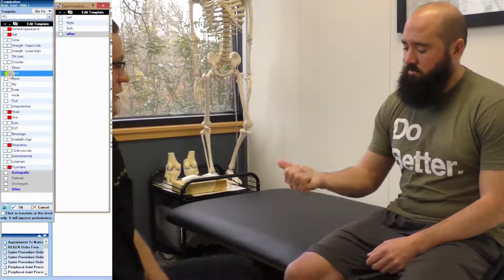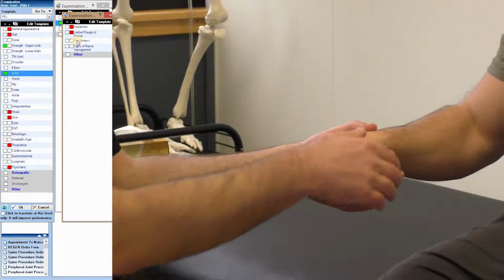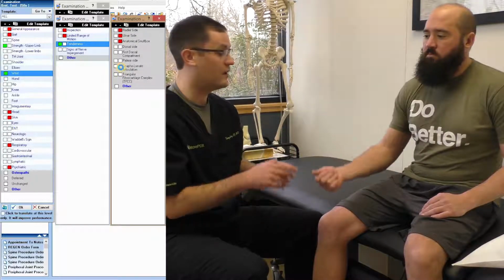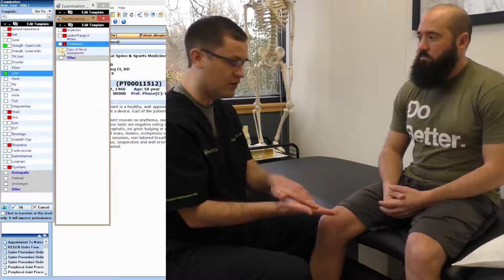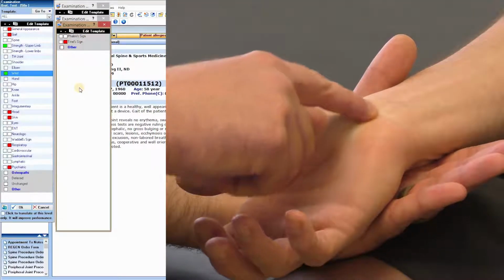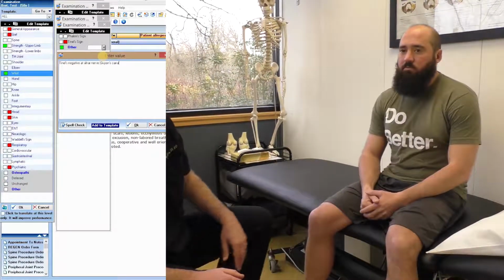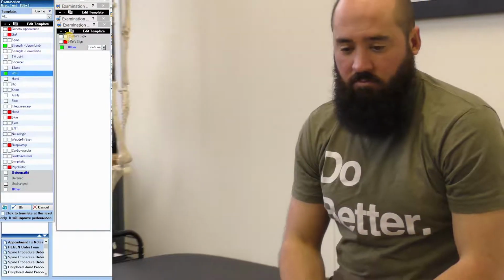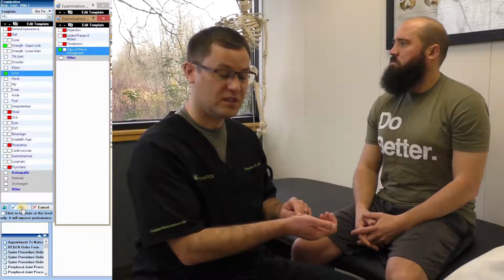Scribe Training: The Wrist clinical exam and IMS Charting